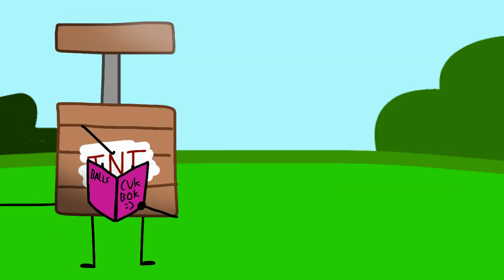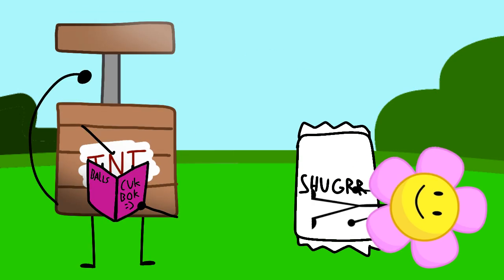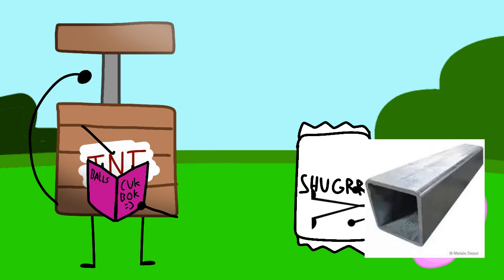Detonator makes a yoylecake (REAL)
For @JTK_6567